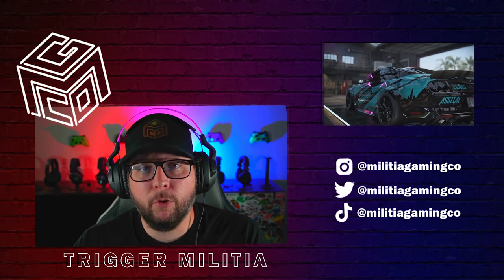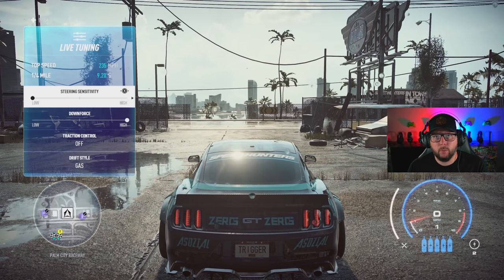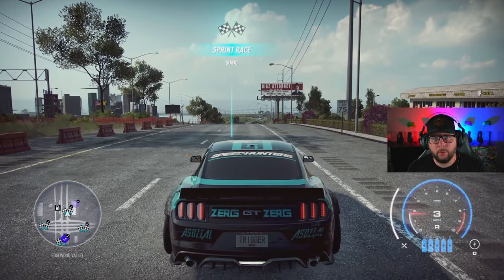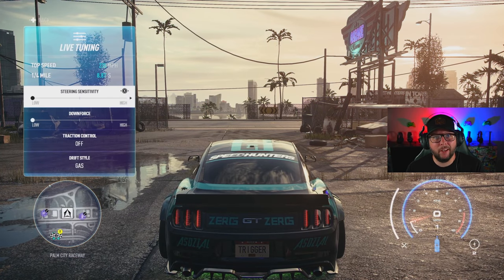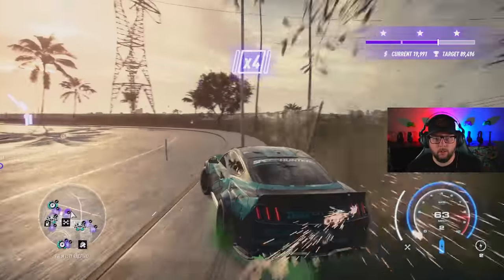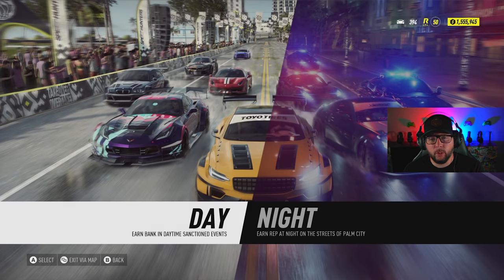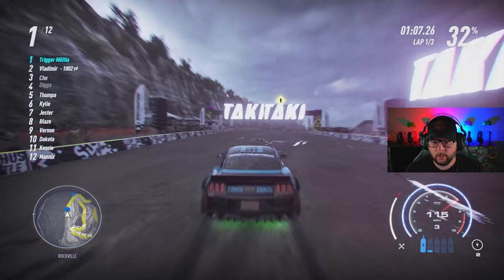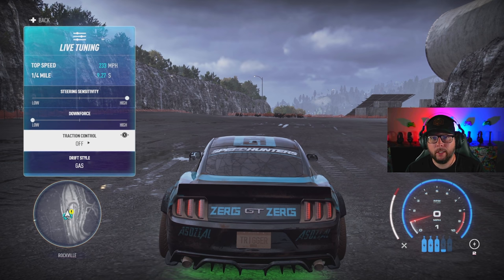You're Using the WRONG BUILD | 2015 FORD MUSTANG GT | Need for Speed Heat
Welcome to the Militia Gaming Community, I'm Trigger and this is my build video for the 2015 FORD MUSTANG GT in Need for Speed Heat.

VIDEO SECTIONS
Intro: 0:00
Wrong Build Explanation: 0:17
Fastest Engine: 1:31
Track Build: 2:21
Drag Testing: 8:26
Drag Build: 10:26
Drift Testing: 11:19
Drift Build: 14:15
Off Road Testing: 14:56
Off Road Build: 20:32
Car Rankings/Summary: 21:09